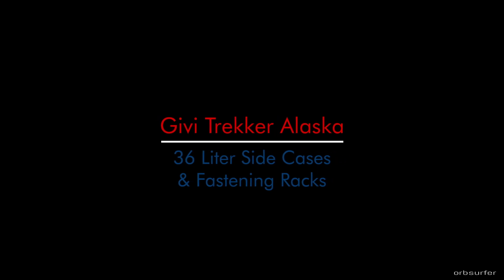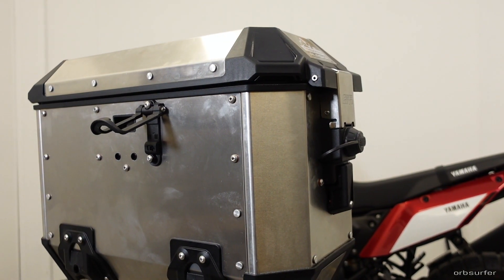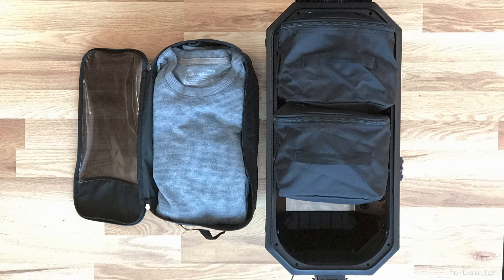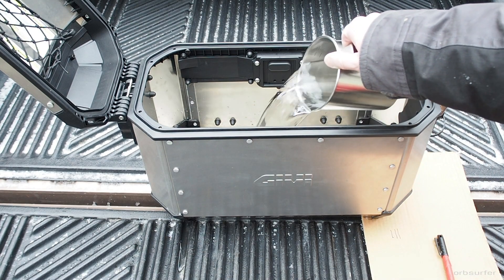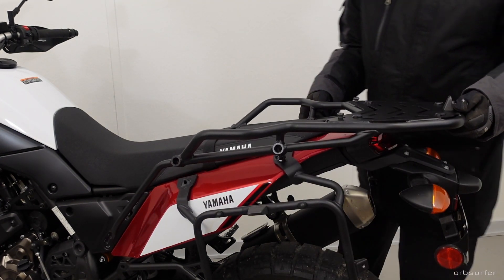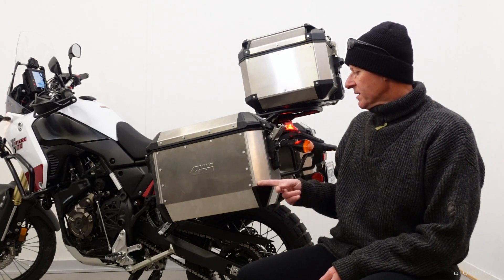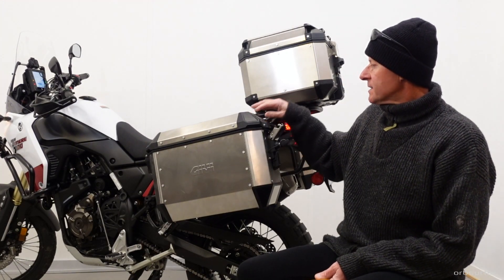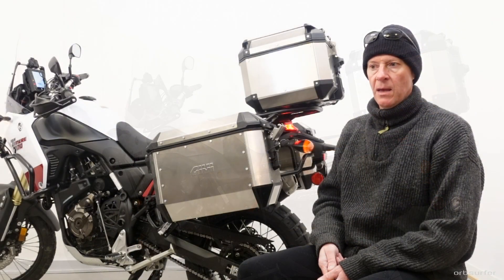Givi Trekker Alaska 36 liter Side Cases & Monokey Rack Review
What is the real capacity of the Givi Trekker Alaska 36 liter Side Cases?
Is the Givi Trekker Alaska 36 liter Side Cases waterproof?
Is Givi Trekker Alaska 36 liter Side Cases well made?

Givi Trekker Alaska Side Cases

Eagle Creek Shoe Cube

Givi Lid Net